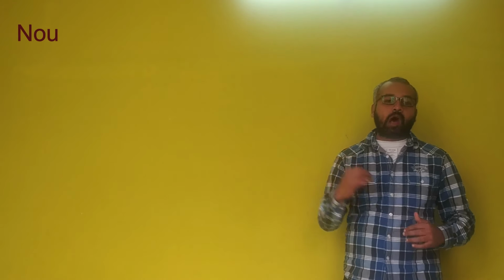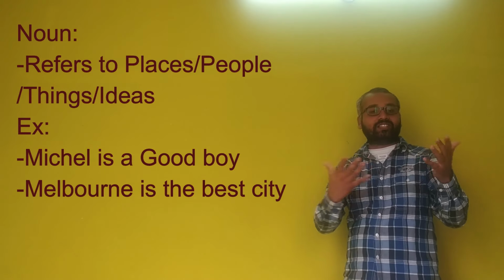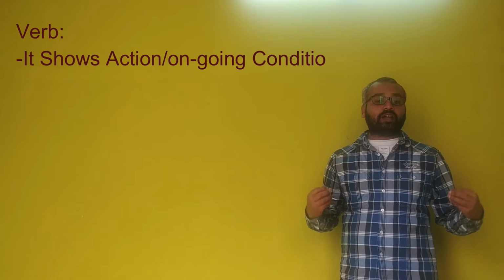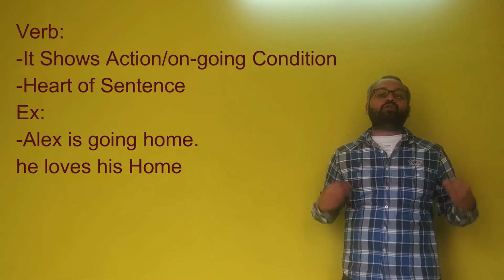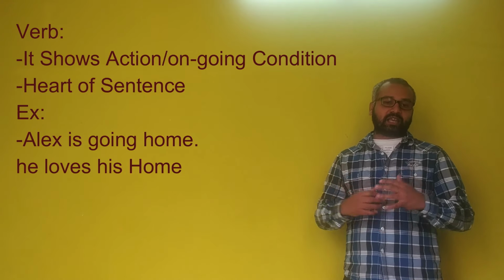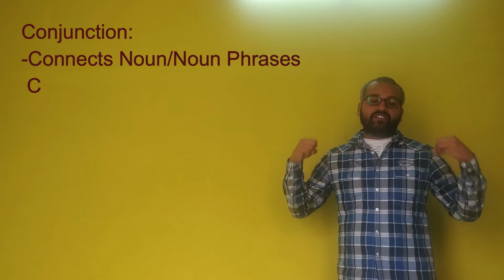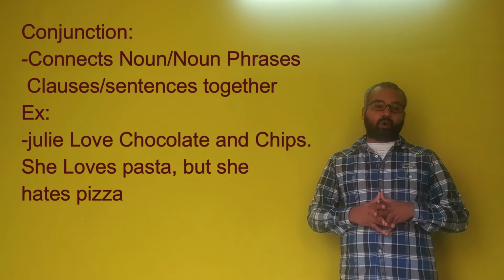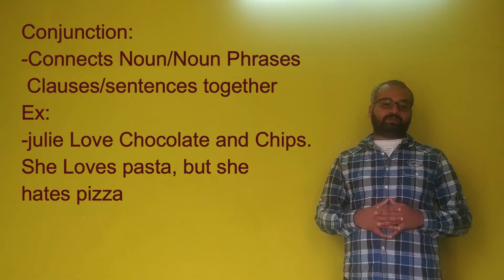English Grammar(Parts Speech)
Parts Speech english,Learn English Grammar Tutorials | Lessons | Topics basic to Advanced
Easy/Faster/Quickly.Basic English Conversation with Chaitanya.D